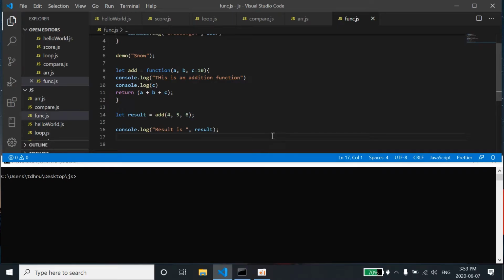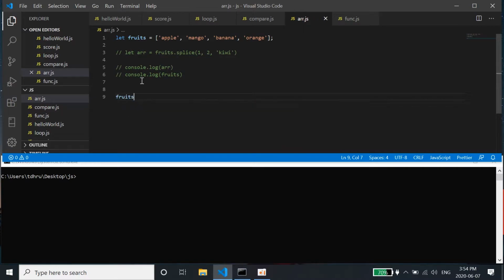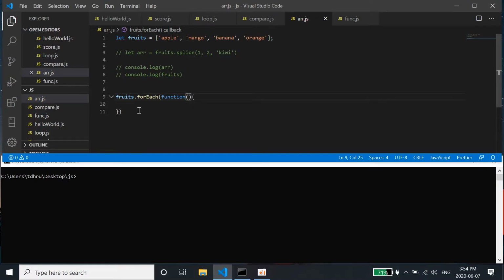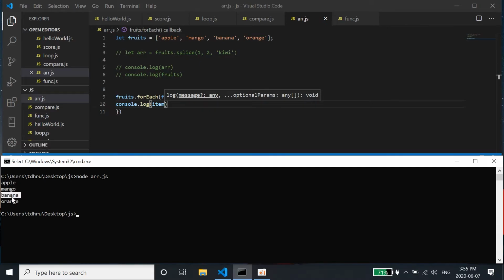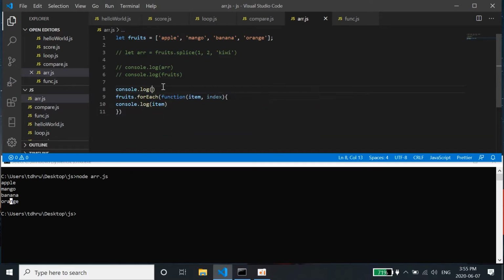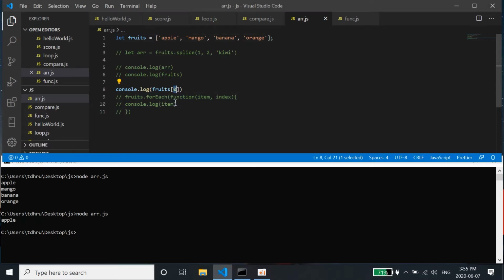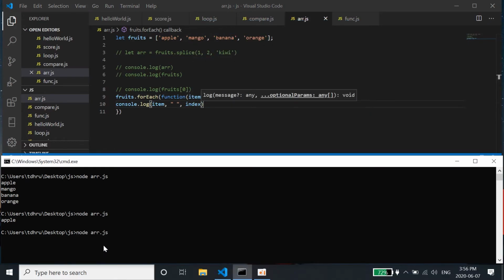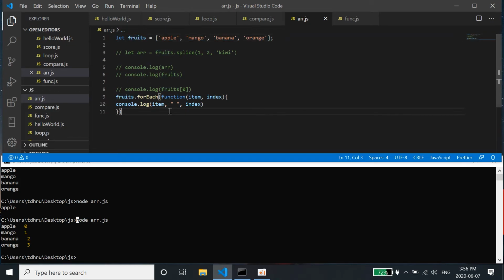ForEach Loop JavaScript | #14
Hey Guys!

Welcome back to another video on JavaScript Series and in this video, I have introduced the ForEach Loop and we will see how this loop works and some examples on ForEach Loop. This is very easy to use and has a lot of applications especially if using arrays or performing some actions on arrays, this loop makes work much easier.

Also, I would like to request you to use the comment section as a community to help others and grow with each other as that can help a lot of people including yourself.

I am much excited about this course and I am trying my best to give what all I have.